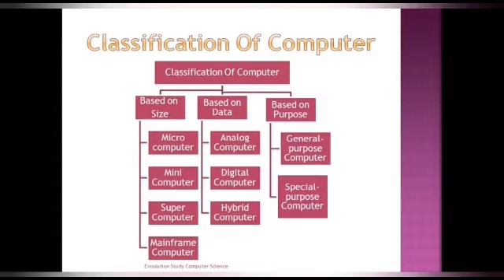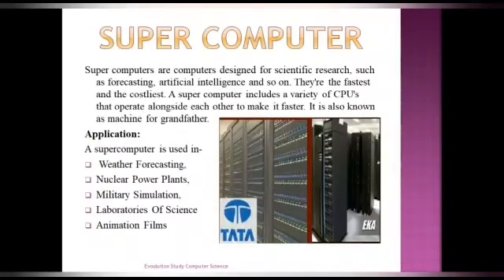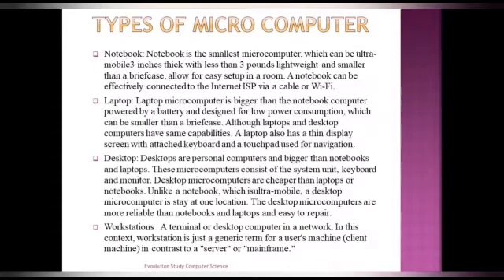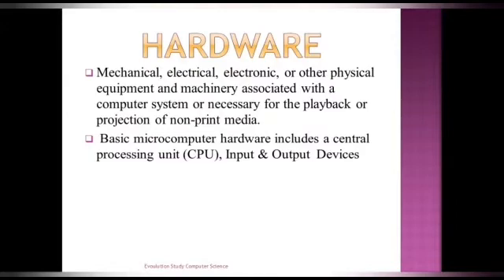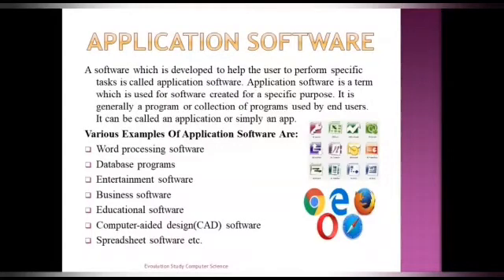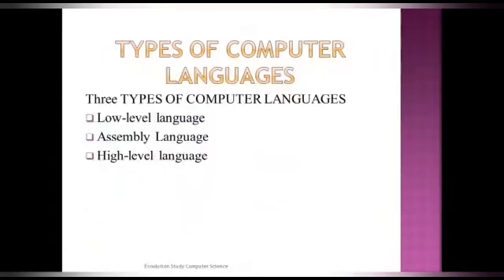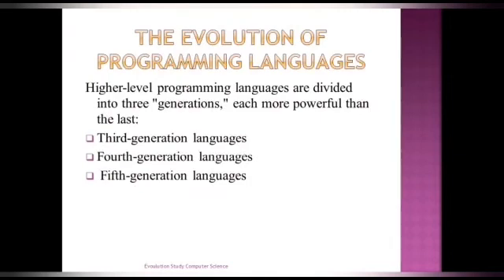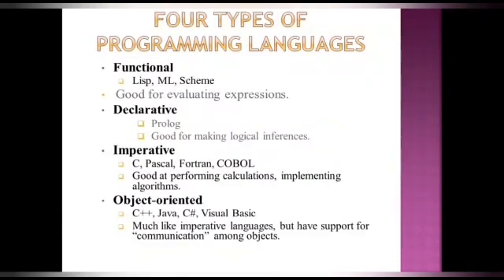Categories of computer & computer languages , Class VI ( ICSE ) by Sangita Bose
Categories of computers : basic features of micro computers, mini computers, mainframes, super computer, mobile, game consoles, embedded computer. Types of computer languages. Features of Low Level Language. (Machine Language. Example : binary language) Features of Assembly Language. Features of High Level Languages. Example : C, C++, Java. Features of 4Gls . Translator and its types (Interpreter, Compiler)